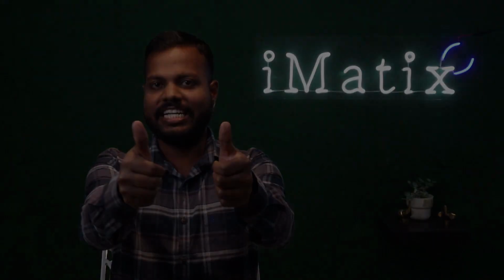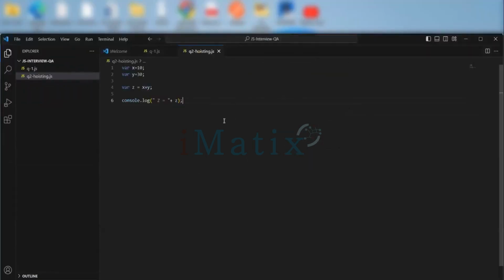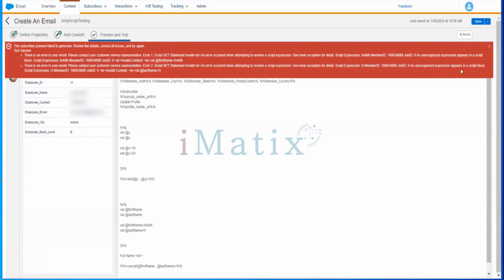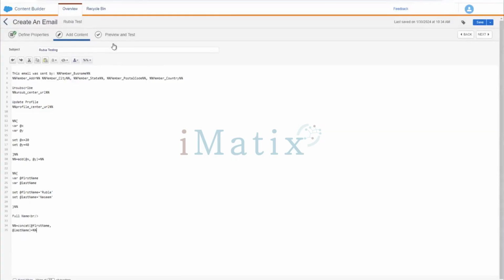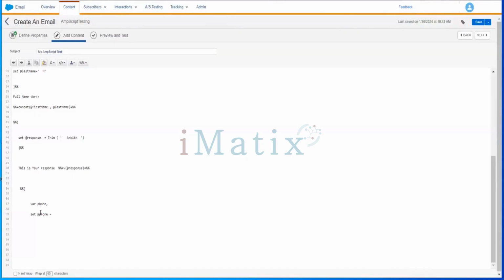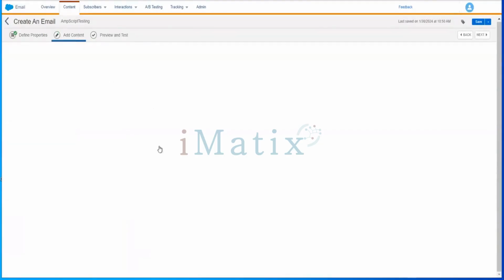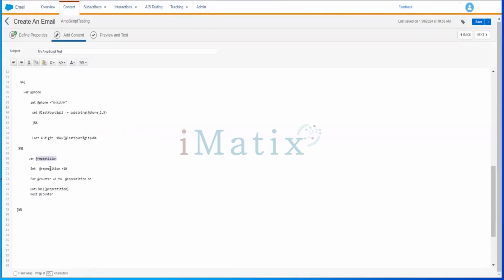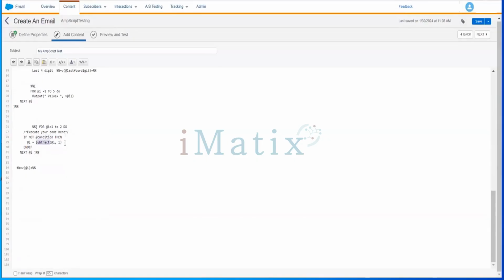Variables in SFMC | SFMC Online Tutorial | SFMC Online Classes | SFMC Training | iMatix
Welcome to iMatix, the best place to learn how to use Salesforce Marketing Cloud (SFMC) 🚀

 In this video, we'll look at Variables in SFMC and learn how they can help you make marketing campaigns that are dynamic, personalized, and based on data.

 What You'll Learn:

✅ What Variables Are in SFMC 🧩
✅ How to Use AMP script Variables 📜
✅ Examples and Scenarios in Real Time 💼
✅ Best Practices for Dynamic Personalization 💬
✅ How Variables Work in Email Studio and Journey Builder 🧠

  ✨  iMatix will be posting more Salesforce Marketing Cloud tutorials soon.

SFMC Variables
AMP script in SFMC
SFMC Training
Email Studio SFMC
SFMC Certification
Marketing Cloud Developer
SFMC Consultant
Personalization in SFMC
Cloud Marketing Tools
SFMC Tutorials
Salesforce Cloud Training
SFMC Online Learning
Salesforce Marketing Training
SFMC Demo
Data Extensions SFMC
SFMC Email Personalization
Marketing Cloud Automation
iMatix SFMC Training
SFMC Real-time Projects